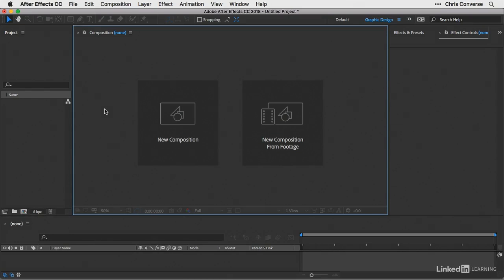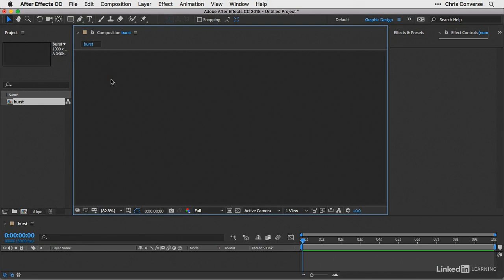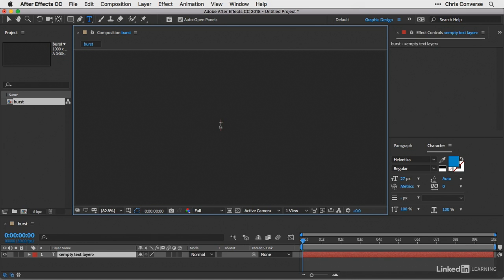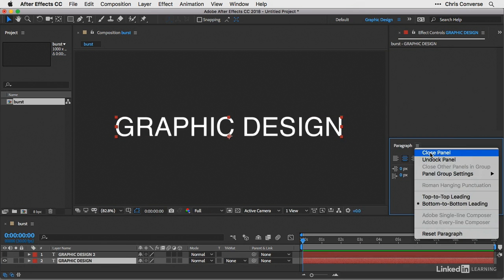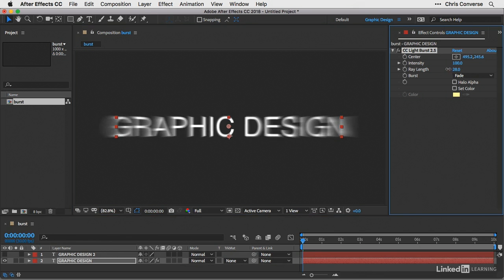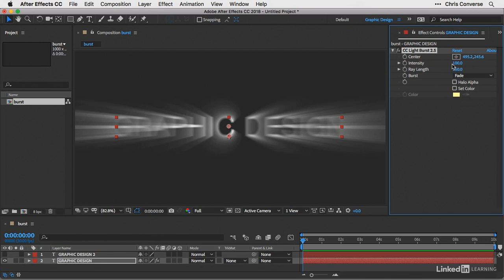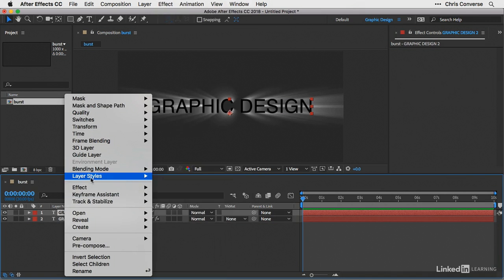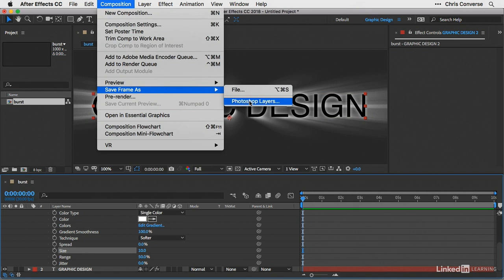10 Create a burst of light